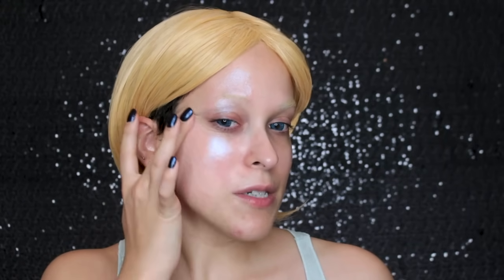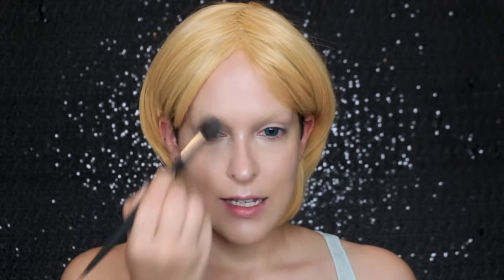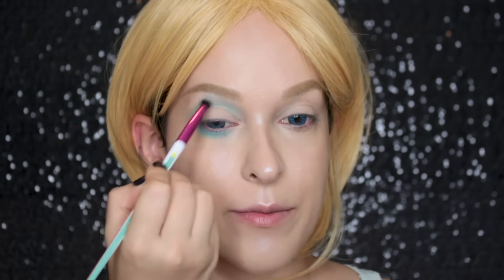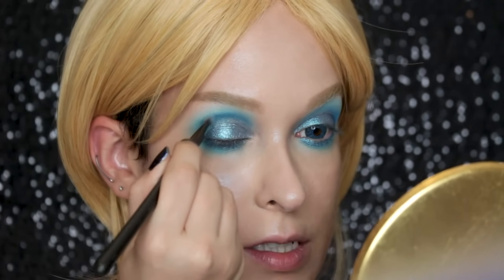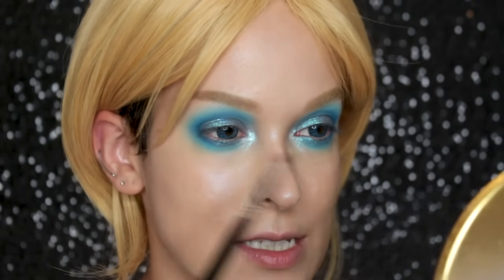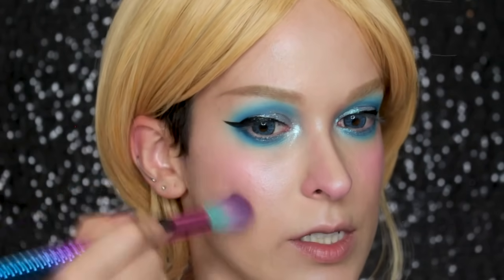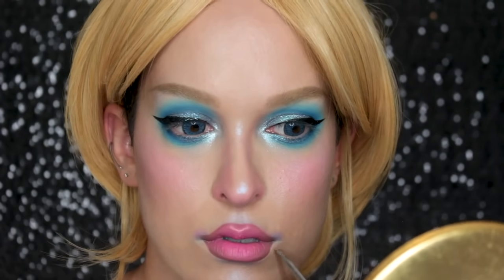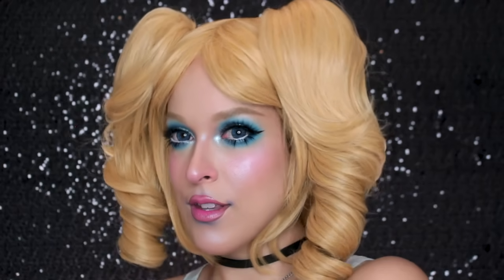BUBBLES from POWERPUFF GIRLS | 12 of 31 Days of Pomp-o-Ween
I couldn't not do everyone's favorite cry baby :P

Audrey Winningham

PRODUCTS USED:

LA Girl Pro Conceal in Yellow Corrector
Smashbox Studio Skin 15 Hour Hydrating Foundation in 1.15
Urban Decay Naked Skin Concealer
MILK MAKEUP Blur + Set Matte Loose Setting Powder in 'Translucent Light'
Make Up For Ever Matte Velvet Skin Blurring Powder Foundation in ‘Y225’
The Browgal Eyebrow Pencil in Blonde 06
Nyx Tinted Brow Mascara in Blonde
Colourpop Jelly Much Just Your Voice
Melt Blueprint Stack
Nyx Glitter Primer
Lit Cosmetics X-Ray Size #4 Glitter (Shimmer)
Rituel de Fille Celestial Sphere Eye Soot in Pyxis
Make Up For Ever Star Lit Diamond Powder 104
Fenty Flyliner Liquid Eyeliner
Nyx HD Blush in 'Babydoll'
Nyx Duo Chromatic Illuminating Powder in ‘Twilight Tint’
Nyx Slide on Glide on Lip Pencil in ‘Need Me’
NYX Pin-Up Pout Lipstick in ‘Darling’
Elevation Lashes freedom 7
House of Lashes Lash Glue in White

•Depop: @pompberry
•Snail Mail: